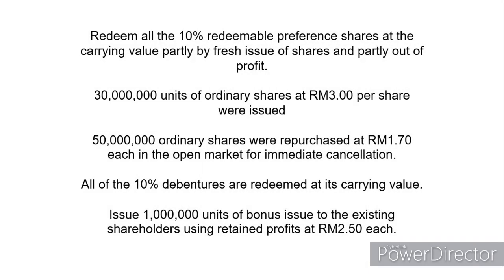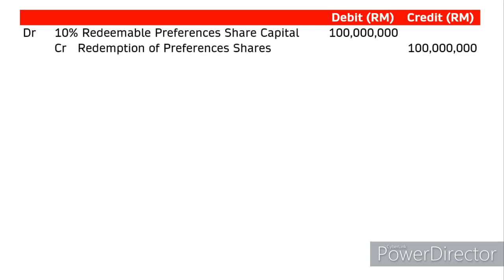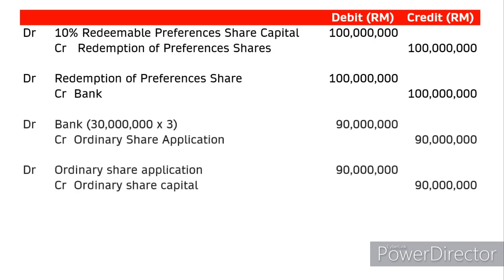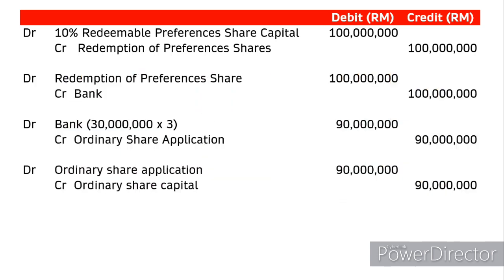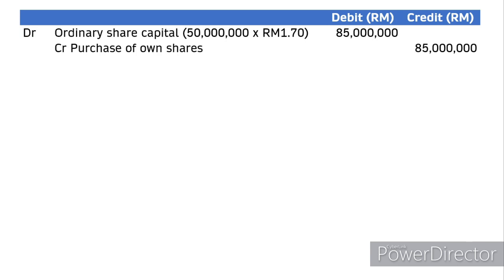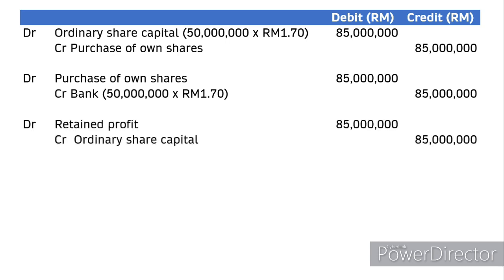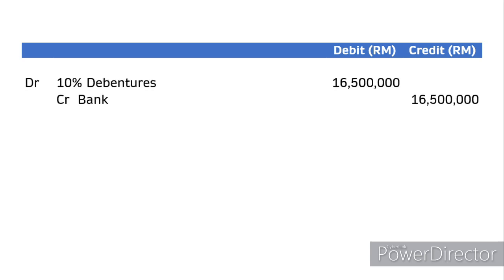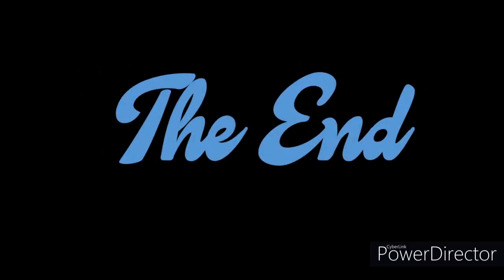Redemptions and Buybacks - Tutorial 1